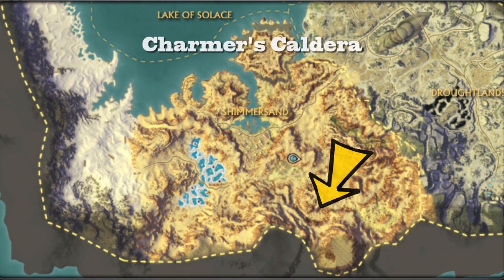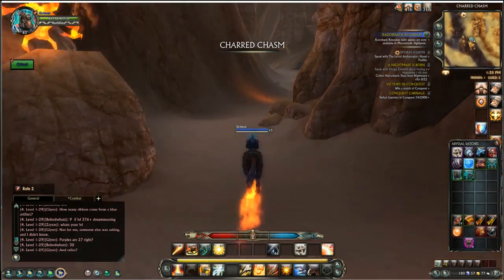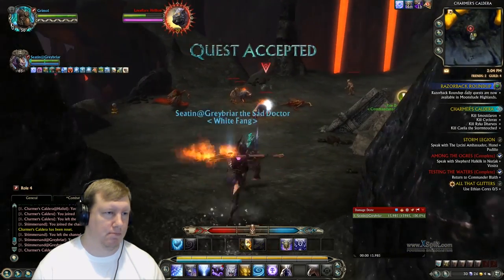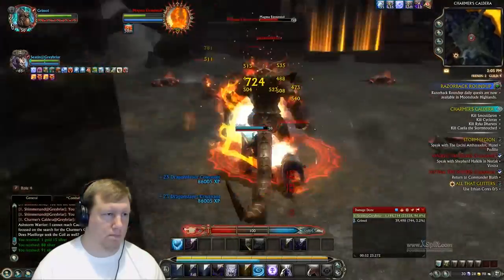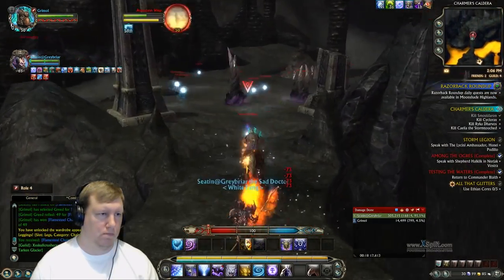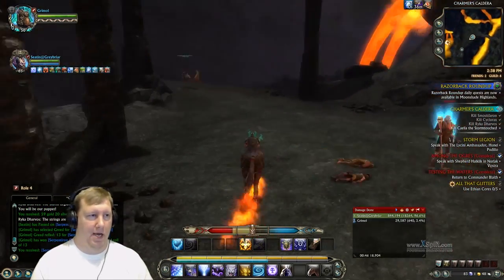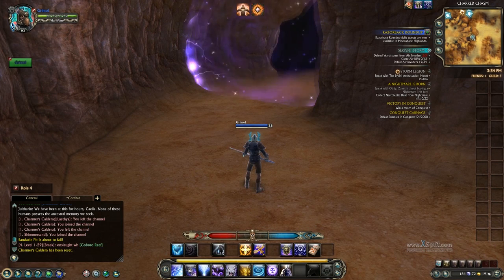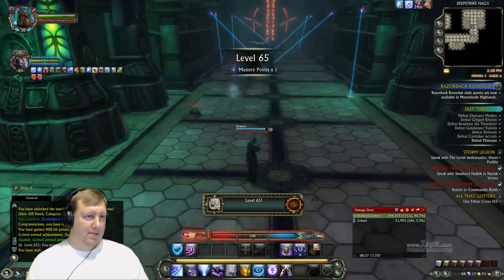[Rift] Leveling Guide (Powerleveling!) 1 to 65 Super Fast!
Additional notes given to me by Rezist@Laethys:

1. From levels 1-50, the person doing the leveling will need to mentor to 50-52 (depending on how hard it is for them to kill enemies), and the person leveling will need to sidekick. The reason for this is because sidekick matches your level to that of the highest level person in the group and doesn't work like mentoring where you can choose what level to mentor as, meaning that if you do the dungeon with a person at level 65, you will also sidekick to 65 and recieve no experience.

2. When the person leveling reaches level 50, they will need to set their mentor level to 45, and the person doing the leveling will need to un-mentor to 65. This results in an even bigger experience gain compared to if you would remain un-mentored at 50.

3. Upon leveling up, (51, 52 etc.) the person leveling needs to increase his mentored level by +1 each time (46, 47 etc.) all the way up until level 50. From there everything else works with what is said in the video. By doing this, the person leveling will receive notable experience gains.

4.The person doing the leveling, if they have patron, can activate their "Experience Bonus Suppression" ability from the Paton Abilities tab to reduce the experience they gain, resulting in more experience for other players in the party. This only works in theory however since i don't have patron and unable to test this out myself.

5. Experience set bonus from armor found in lock boxes (+10% experience). These are bound to account and can be mailed to from your other characters.

6. Novitiate's Phylactery for levels 1-20 (+5% expeirence).

My Characters:
Warrior: Grimok@Wolfsbane
Rogue: Grimuk@Wolfsbane
Mage: Grimak@Wolfsbane
Cleric: Grimek@Wolfsbane